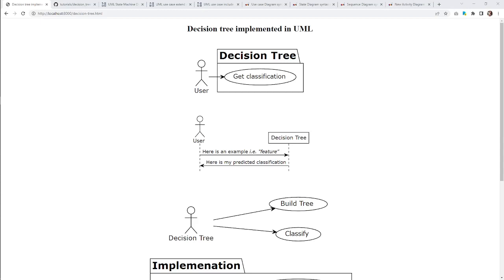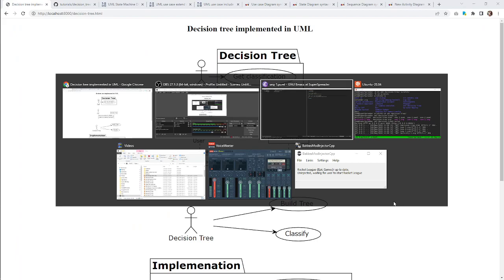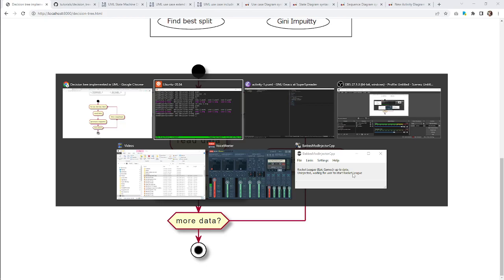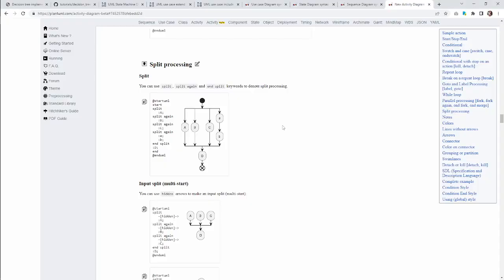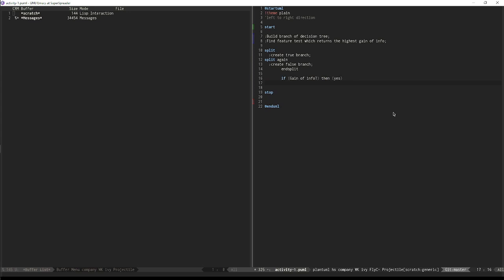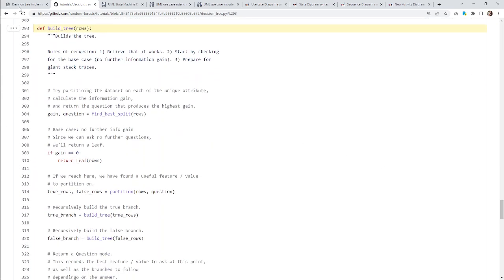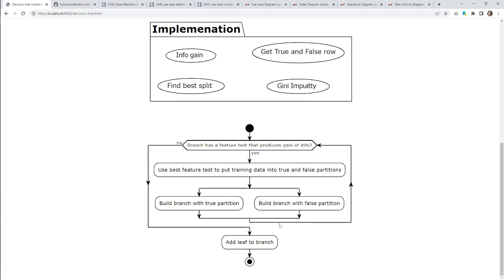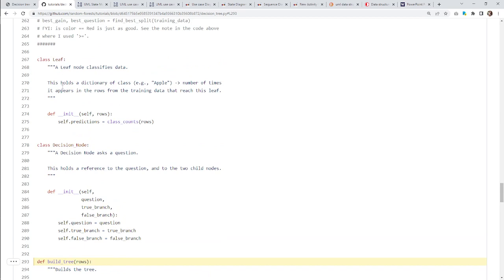SECRET ARCHIVE May 2022 uml sucks 2